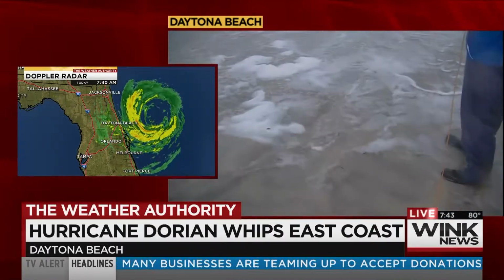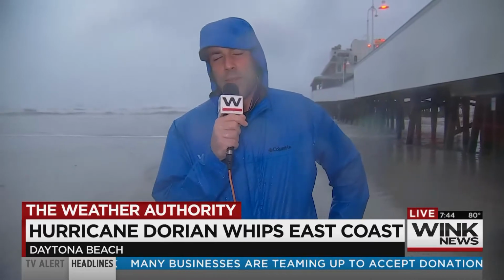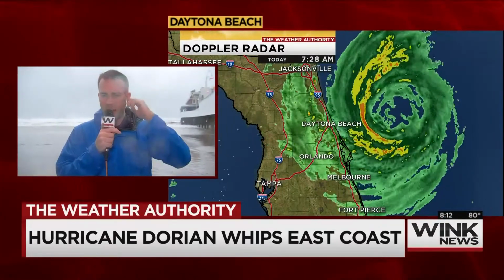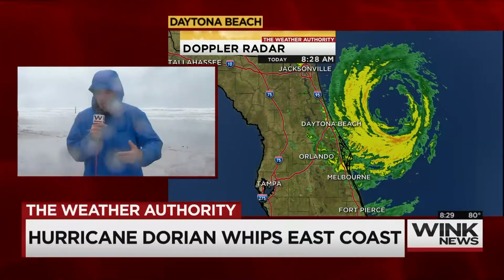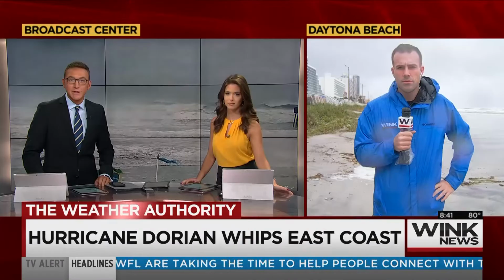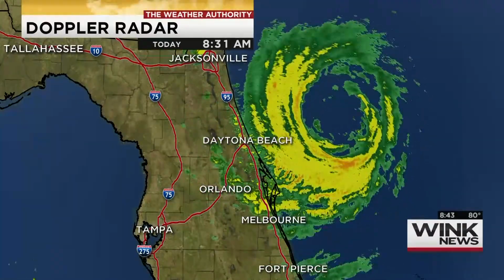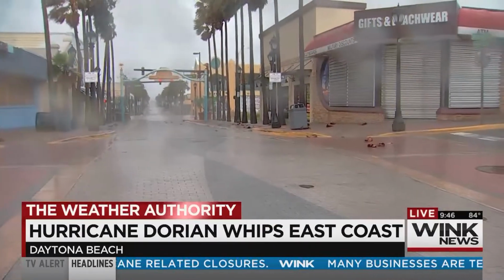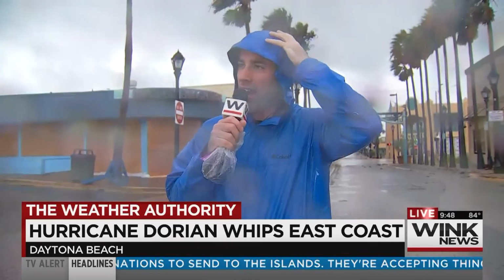Hurricane Dorian - Day 2